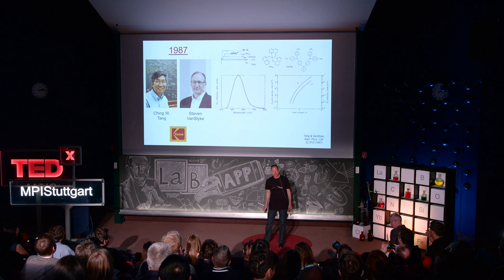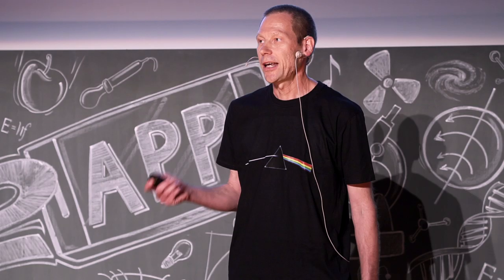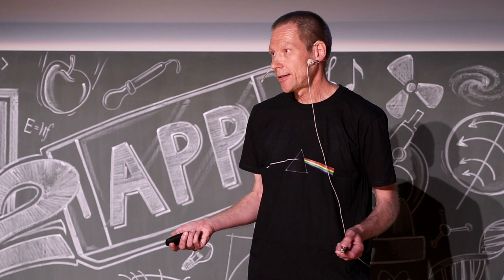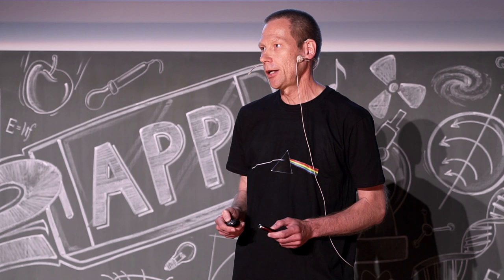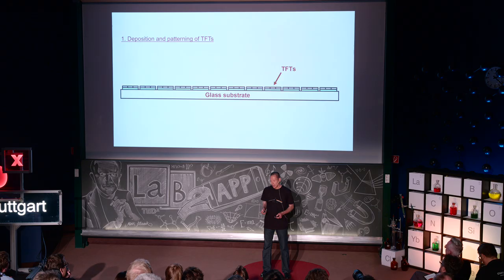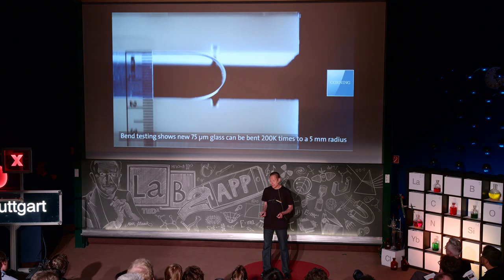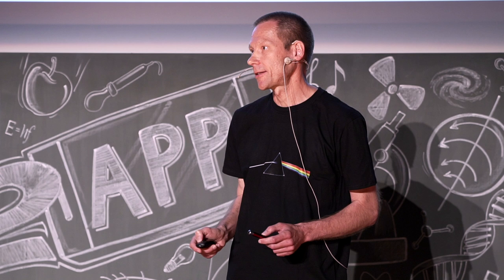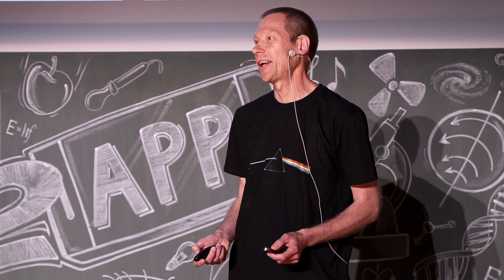How the OLED Transformed the Display Industry | Hagen Klauk | TEDxMPIStuttgart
From the laboratory to application, in the following talk, Dr. Hagen Klauk takes us on a tour through the history of organic LEDs. How in a span of 30 years it has transformed the face of technology and enabled concepts such as flexible displays. Hagen Klauk studied electrical engineering with a focus on semiconductor device technology at Chemnitz University of Technology, Germany, and at the Pennsylvania State University. After a brief postdoc stint at Penn State, he joined the New Materials and Technology group in the Memory Products department of Infineon Technologies in Erlangen, Germany.

Since 2005, he has been head of the Organic Electronics group at the Max Planck Institute for Solid State Research, Stuttgart, Germany. His research focuses on the development of organic thin-film transistors for flexible electronics applications. This talk was given at a TEDx event using the TED conference format but independently organized by a local community.